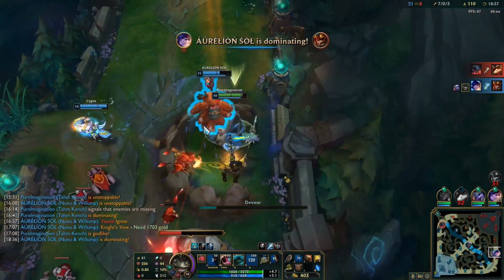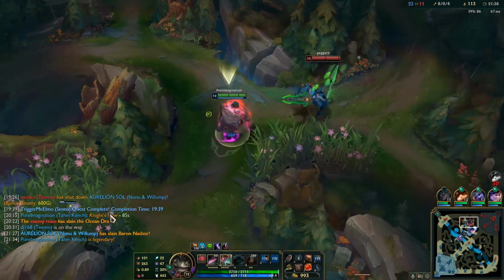Can a Catfish Carry? Tahm Kench and Fasting Senna Bottom Lane in League of Legends 🐈🐟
I finally got the chance to try out the Fasting Senna strategy! I chat about my experience with Tahm Kench as the farming tank paired with Senna. I definitely find it a fresh take on the bottom lane role if you want to switch it up from a traditional marksman. It definitely helps if you have a friend that likes playing Senna too.
P.S. Tahm's not a frog 🐸, he's a catfish.